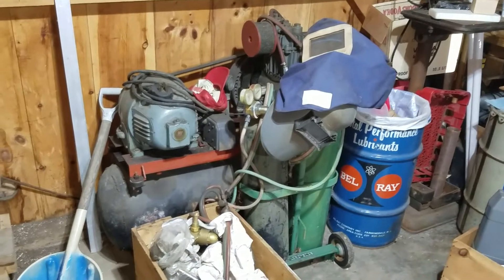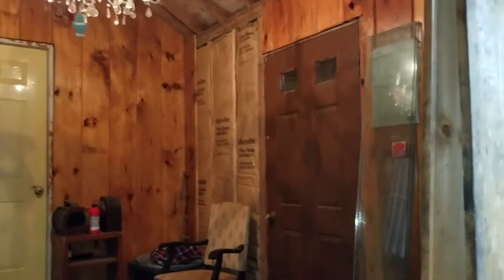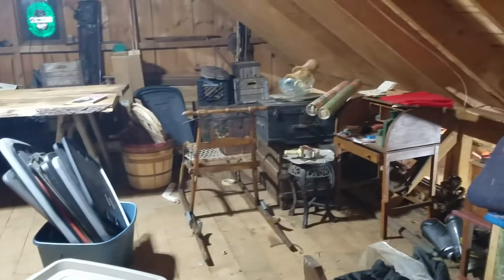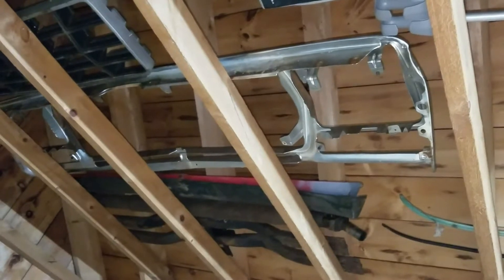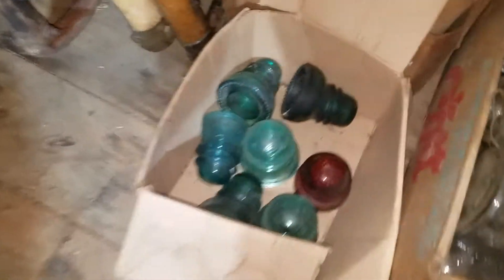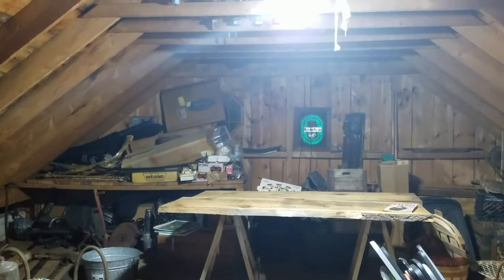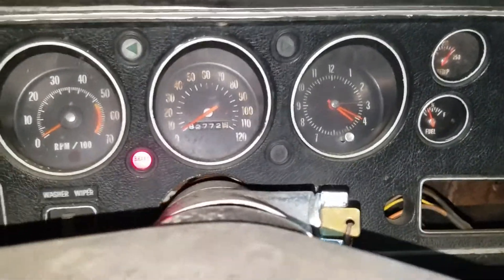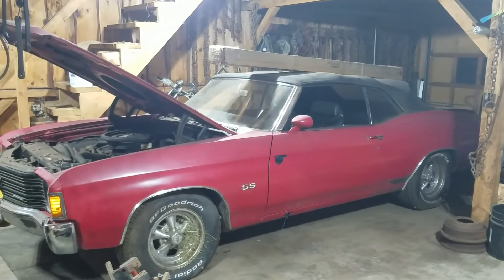antique tools, moonshine and a Chevelle barn find fire up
update on the garage, a few of the treasures found. barn find 1972 SS Chevelle 396 convertible fire up. and a little old school moonshine